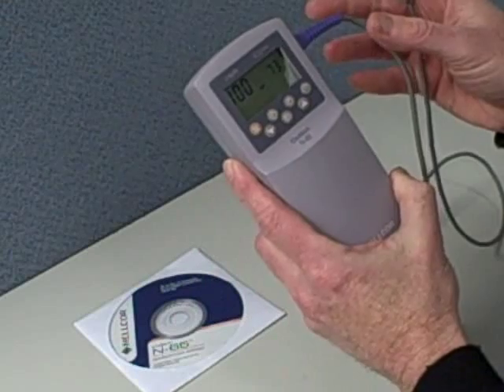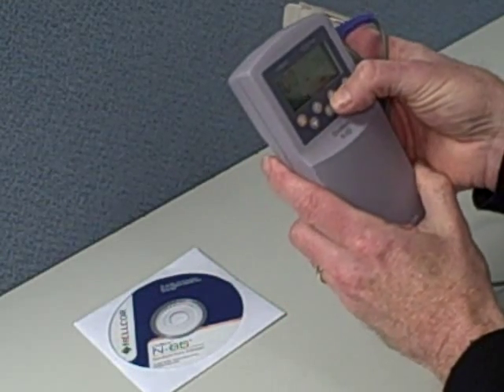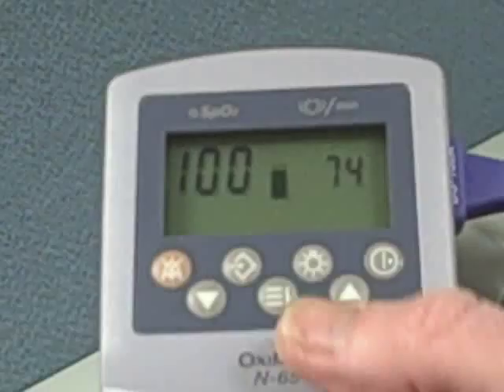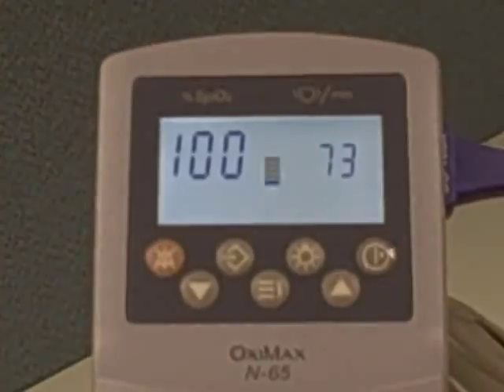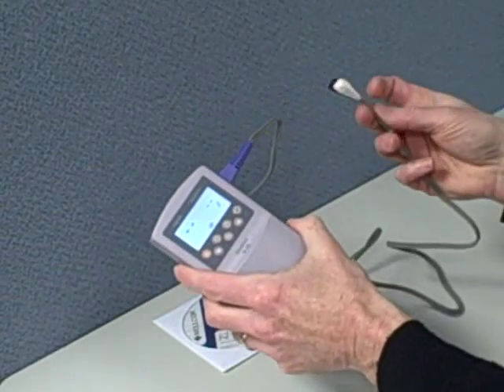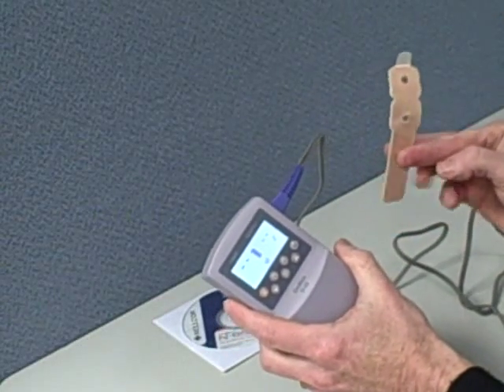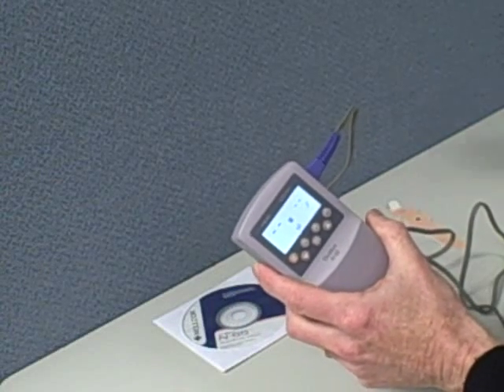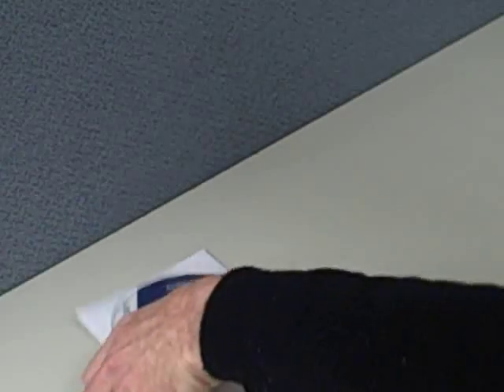Cardiology Shop N65 Oximeter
Cardiology Shop demo of the Nellcor N65 Pulse Oximeter